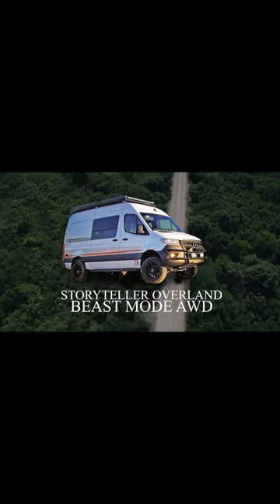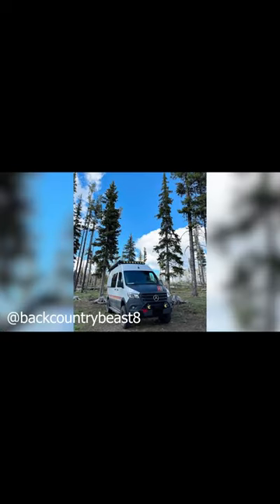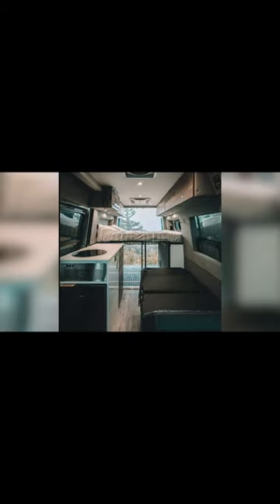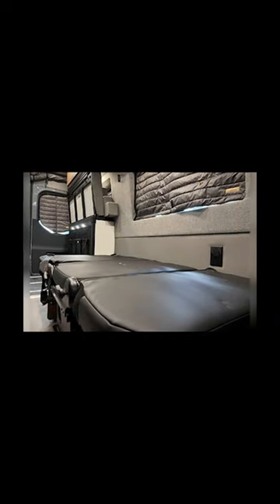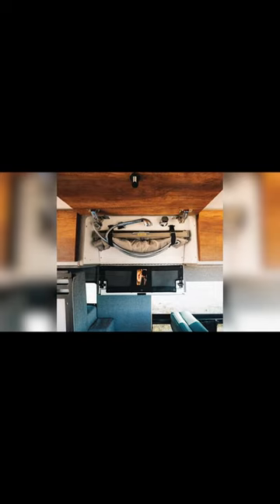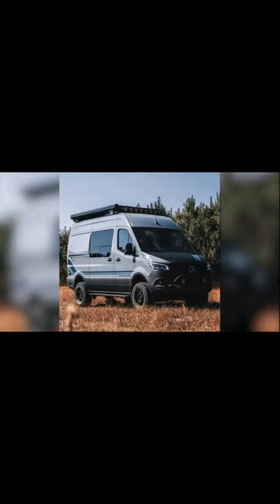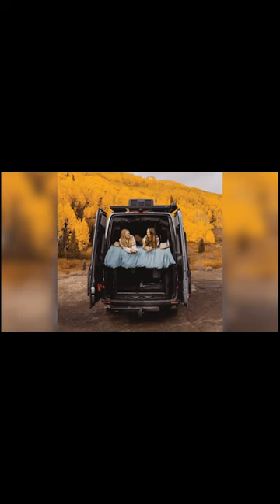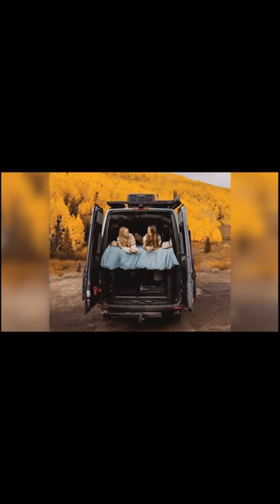Beast MODE – Storyteller Overland | Longest and Largest Class B RVs!